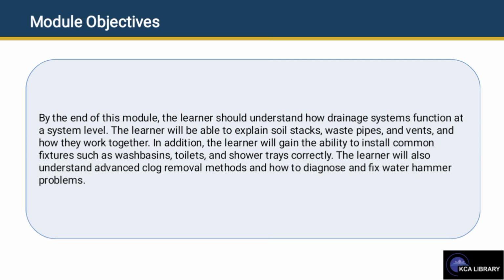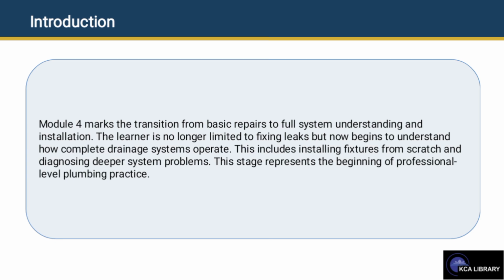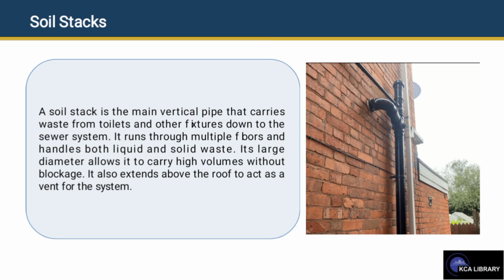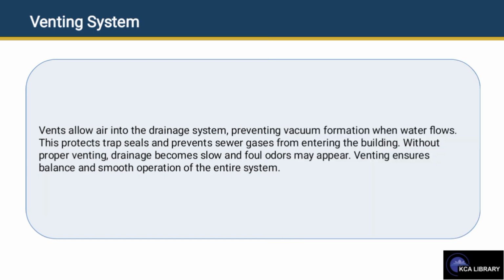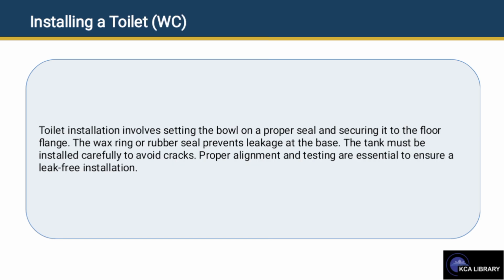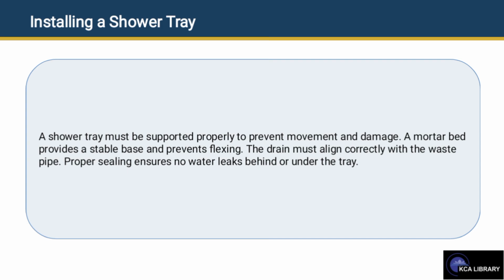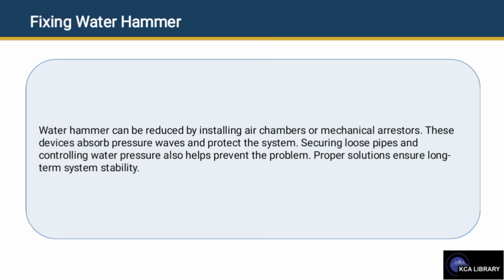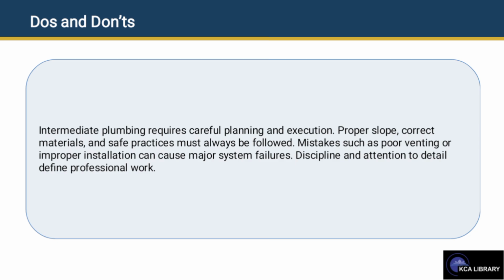Plumbing (Channeling Water System)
Enroll in our Plumbing course to become a successful Plumber.